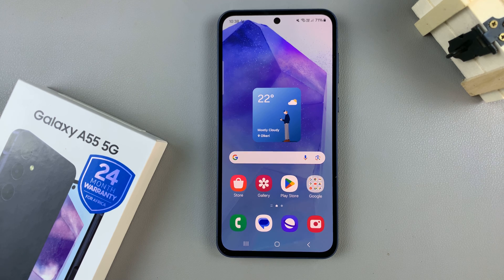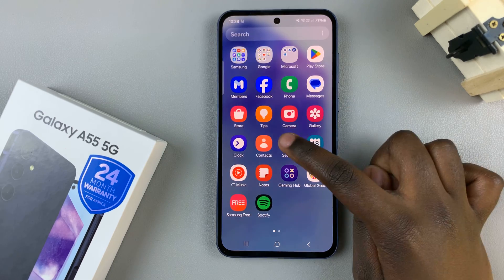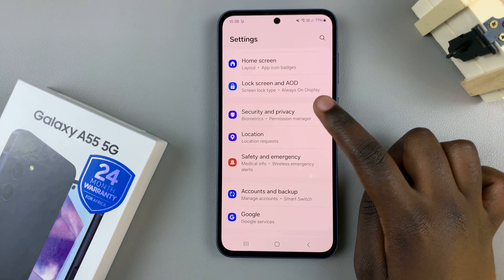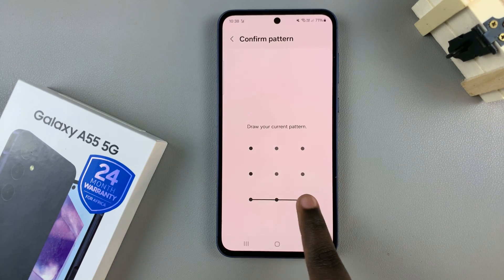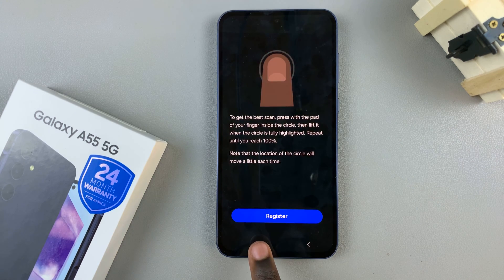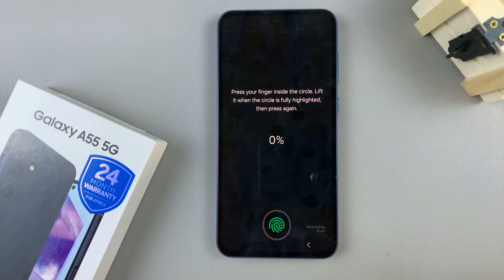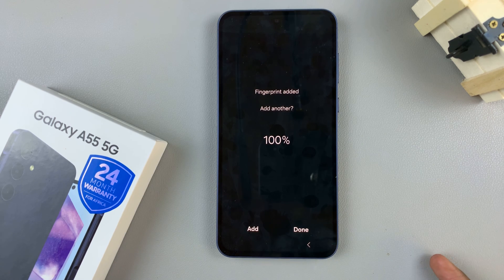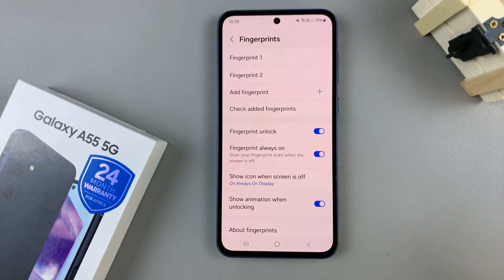Samsung Galaxy A55 5G: How To Add Another Fingerprint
In this step-by-step tutorial, learn how to quickly add another fingerprint to your Samsung Galaxy A55 5G for enhanced security and convenience. Whether you're sharing your device with a family member or just want to have an alternate fingerprint registered, we've got you covered.

Adding another fingerprint is a breeze with the intuitive interface of the Samsung Galaxy A55 5G. Follow along as we walk you through the process, from accessing the settings to registering the new fingerprint with precision.

How To Add Another Fingerprint On Samsung Galaxy A55 5G:
How To Add Multiple Fingerprints To Samsung Galaxy A55 5G:
How To Register Additional Fingerprints On Samsung Galaxy A55 5G:

Step 1: Unlock your Samsung Galaxy A55 5G using your current fingerprint or PIN. Navigate to the "Settings" app. You can do this by swiping down from the top of the screen and tapping the gear-shaped icon or by locating the app in your app drawer.

Step 2: Scroll down and select the "Security and Privacy" option. This is where you'll find all the security-related settings for your device.

Step 3: Under the "Security and Privacy" menu, scroll down and find the "Biometrics" option. Tap on "Biometrics".

Next, tap on "Fingerprints". You'll be prompted to verify yourself using current a pattern or by entering your PIN.

Step 4: Once verified, you'll now see the option to "Add fingerprint". Tap on it then select "Register" fingerprint to begin the registration process.

Step 5: Follow the on-screen instructions. Place the finger you want to register onto the fingerprint scanner. Make sure to cover the entire area of your fingerprint.

Lift and place your finger multiple times, adjusting its position slightly with each placement. This ensures that the scanner captures your fingerprint from various angles.

Step 6: Once you've successfully registered your new fingerprint, you'll receive a confirmation message. Tap on "Done" to complete the process, or on "Add" to add yet another fingerprint.

You can now give the fingerprint a unique name to distinguish it from your other fingerprints.

Step 7: Test the newly added fingerprint to ensure that it works consistently and accurately. You can do this by locking your phone and using the registered fingerprint to unlock it.

Cell Phone Tripod Adapter